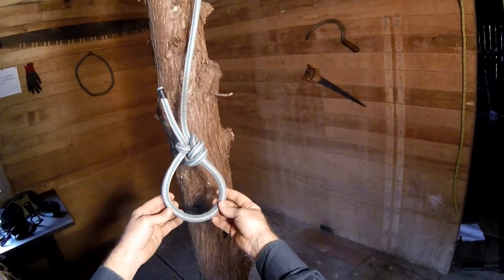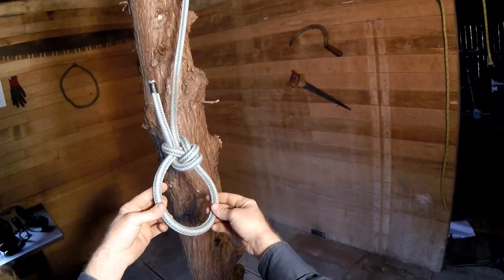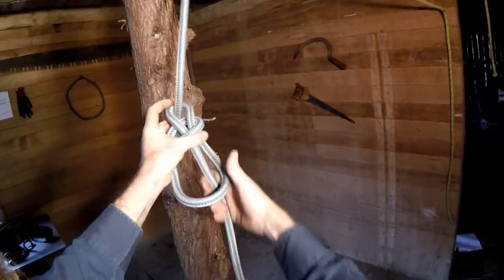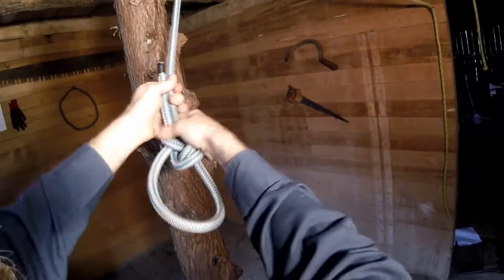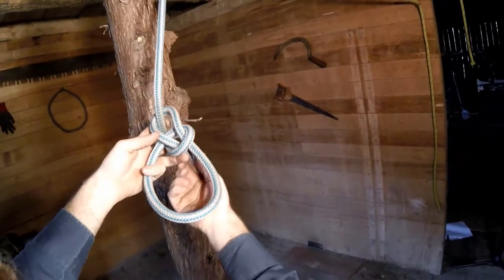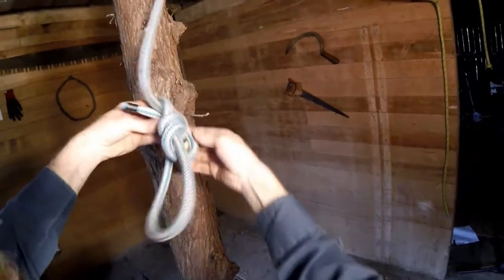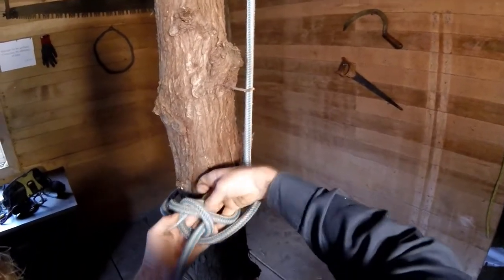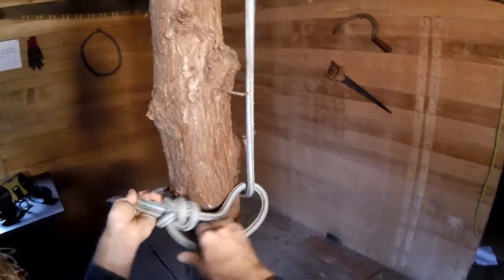Yosemite Finish for the Bowline & Running Bowline | Arborist Knots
Yosemite Finish for the Bowline & Running Bowline

- TreeMuggs